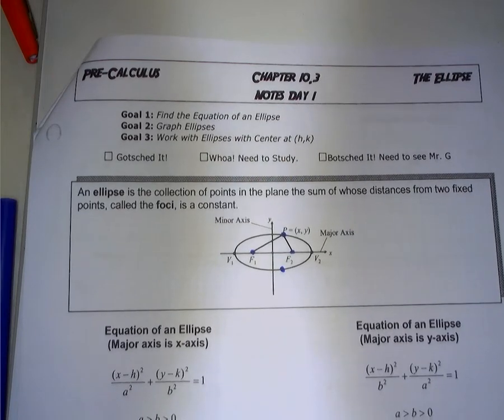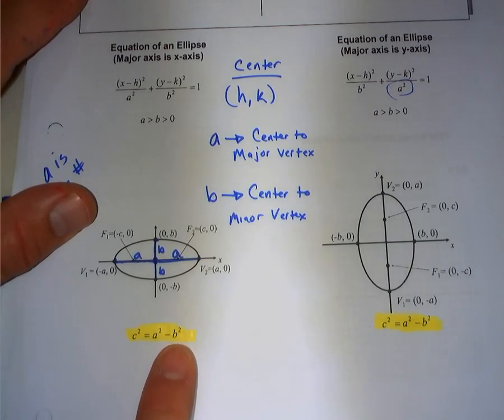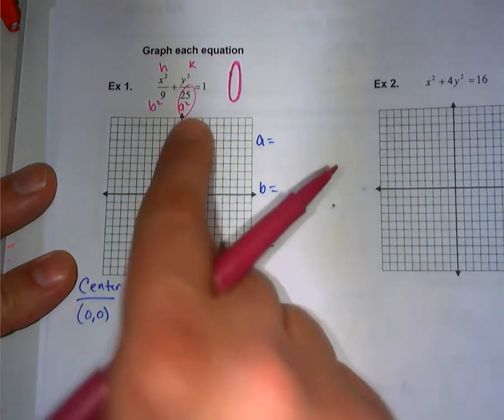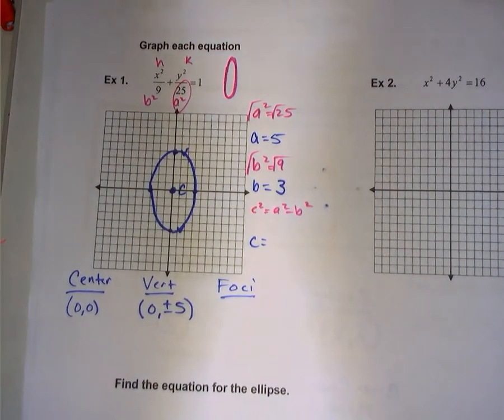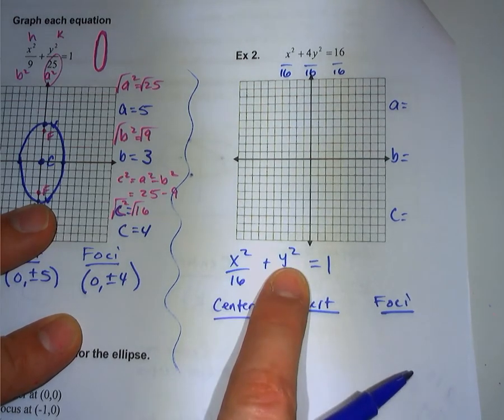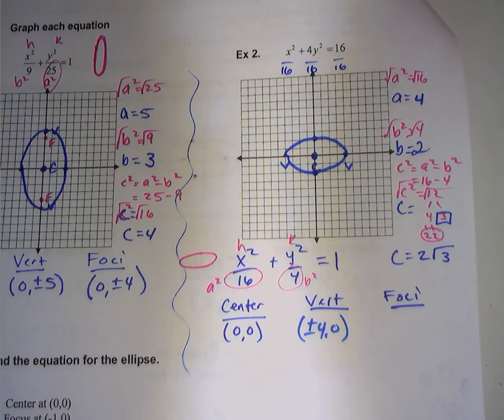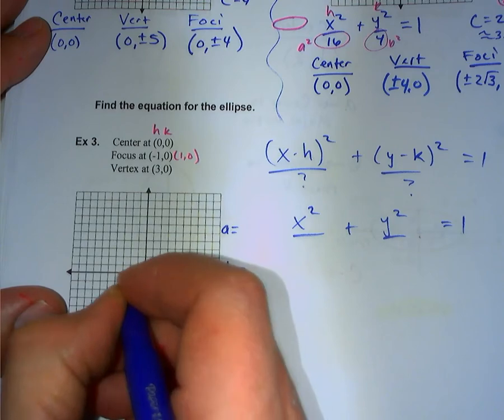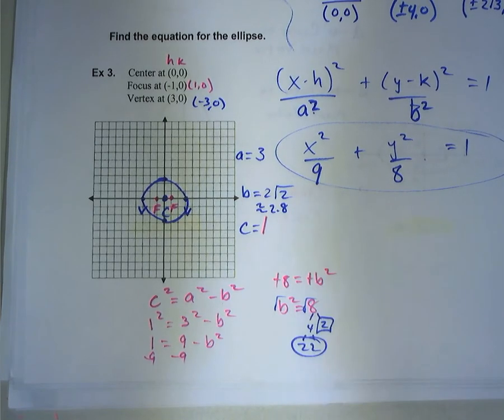Gotsch Pre Calc Ch 10.3 Notes Part 1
Graphing Ellipses at the origin.